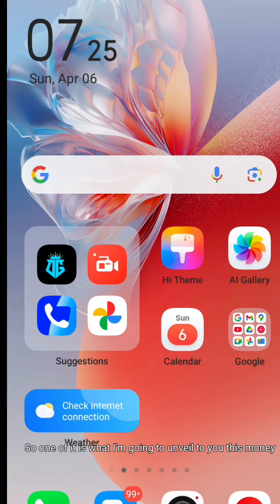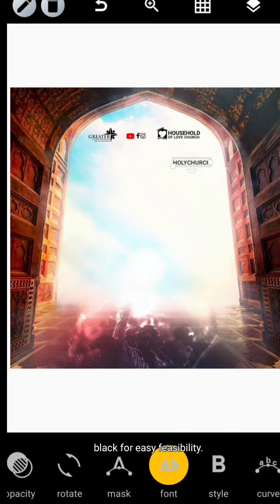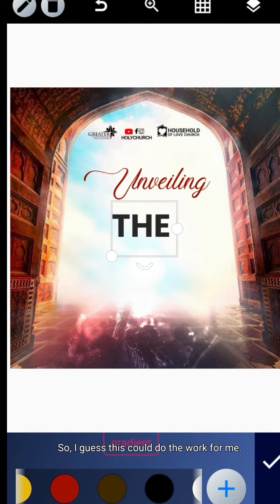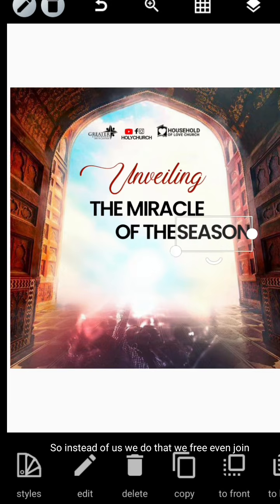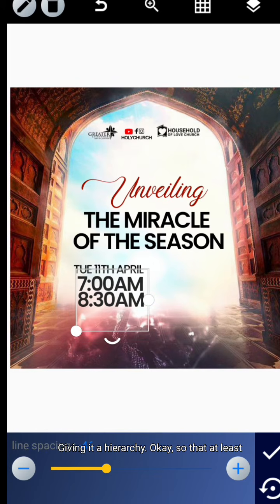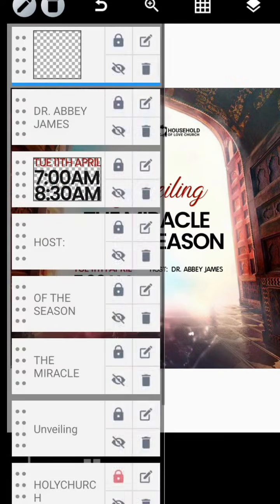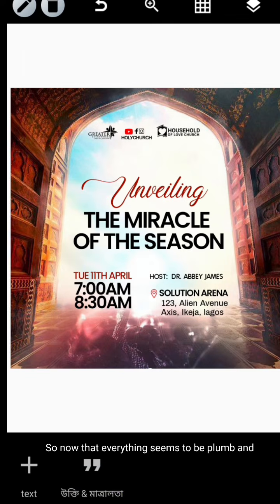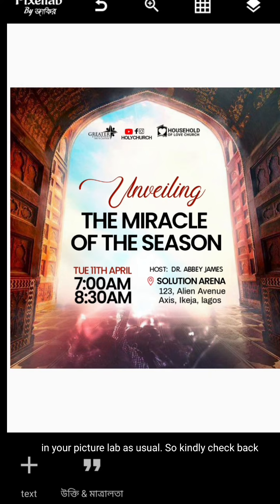Design a Stunning Church Flyer on Your Phone | No PC Needed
Want to create a professional and eye-catching church flyer using just your smartphone? In this step-by-step tutorial, I’ll show you how to design a powerful flyer for church events, crusades, vigils, and programs using FREE mobile apps like PixelLab and Snapseed! Perfect for beginners, graphic design students, or anyone who wants to design on the go.

What You’ll Learn:
How to arrange flyer layout
Adding text and scriptures creatively
Using images and backgrounds
Final export tips for high-quality flyers

Apps Used:
Pixellab